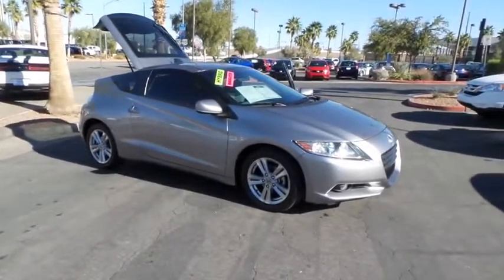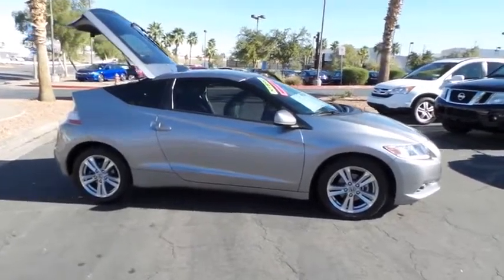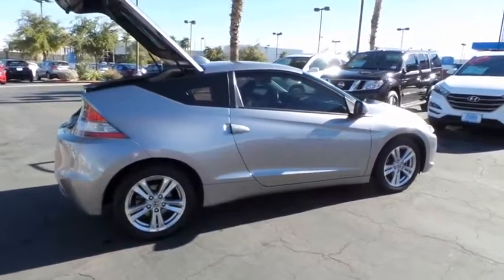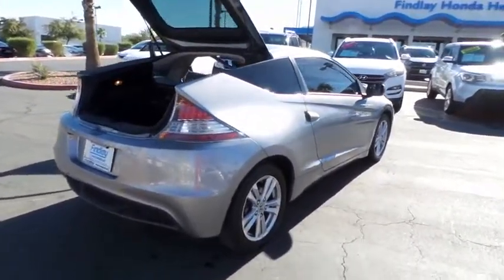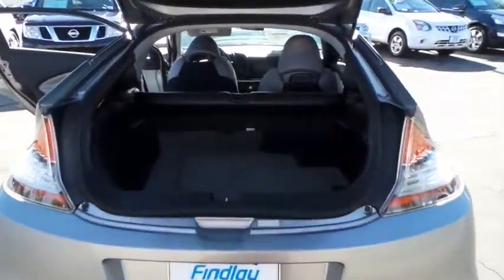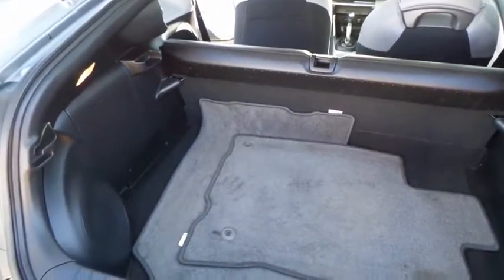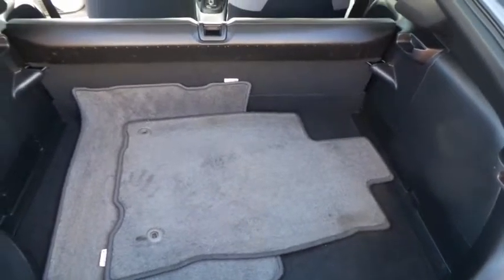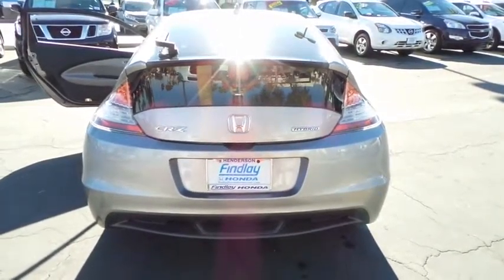2011 HONDA CR-Z Henderson, Las Vegas, Laughlin, St George, Flagstaff, AZ P13990A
Used 2011 HONDA CR-Z
2011 HONDA CR-Z EX NAVIGATION - Stock#: P13990A - VIN#: JHMZF1D6XBS010826

Dual-Stage Multi-Threshold Frontal Airbags,Front Seat Side-Impact Airbags,Security System w/Remote Entry,Side Curtain Airbags,360-Watt AM/FM/CD/MP3/WMA Player,7-Speaker Audio System,Automatic Climate Control System,Auxiliary Input Jack & USB Audio Interface,Bluetooth HandsFreeLink,Digital Audio Card Reader,Power Door Locks,Power Windows w/Driver-Side Auto Up/Down,Rear Window Defroster,Satellite-Linked Navigation System,Silver Mesh Sport Seats,Steering Wheel-Mounted Audio Controls,Steering Wheel-Mounted Cruise Control,Steering Wheel-Mounted Navigation Controls,Tilt/Telescopic Steering Column,Voice Recognition System,Automatic On/Off Headlights,Folding Power Heated Exterior Mirrors,Rear Window Wiper/Washer,Variable Intermittent Windshield Wipers,3-Mode Drive System,DC Brushless Electric Motor,Electric Power Rack & Pinion Steering,Electronic Brake Distribution & Brake Assist,Nickel Metal Hydride Battery,Power 4-Wheel Disc Anti-Lock Brakes,Tire Pressure Monitoring System,Vehicle Stability Assist w/Traction Control